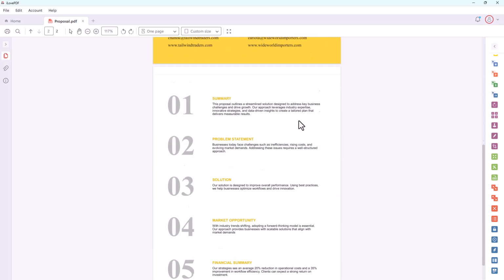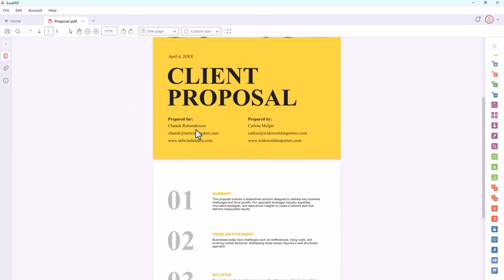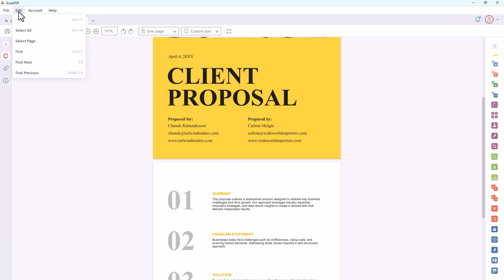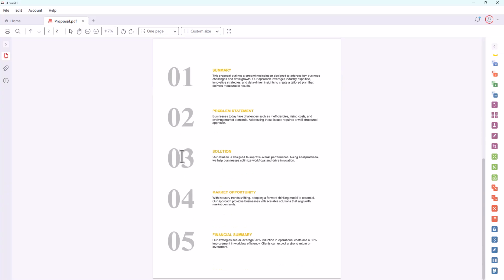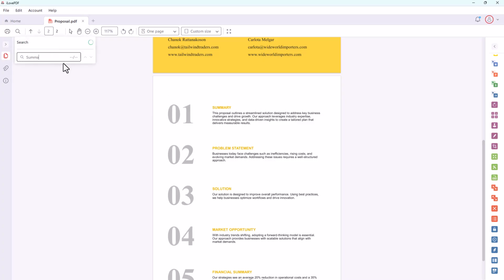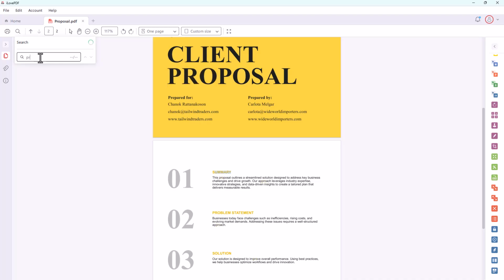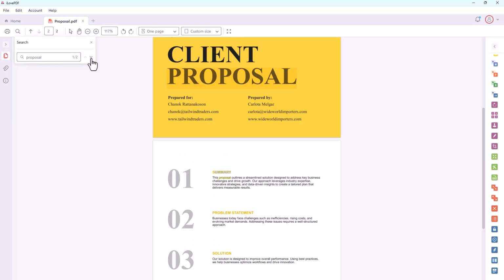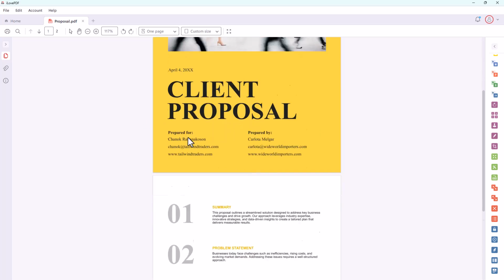ILovePDF - Lesson 44 - Edit Menu Options in Desktop App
In this tutorial, we will explore Edit Menu Options in Desktop App in iLovePDF.

Learn how to use the Edit menu options in the ILovePDF Desktop App in this step-by-step tutorial. Discover the available editing commands, understand their functions, and improve your workflow while working with PDF documents.